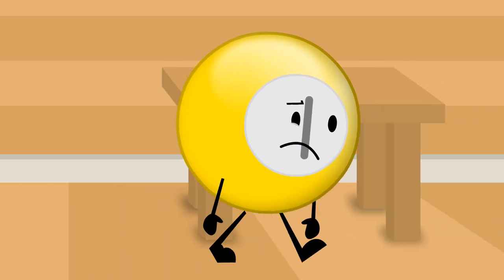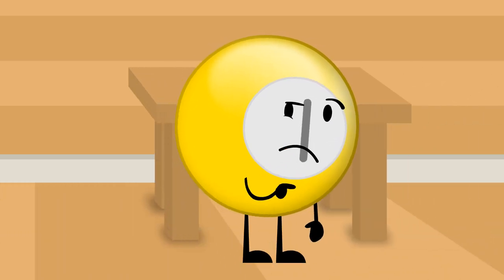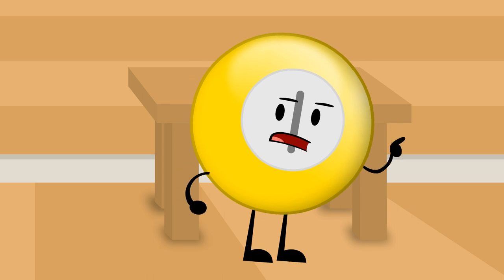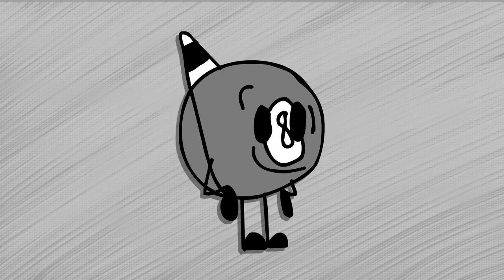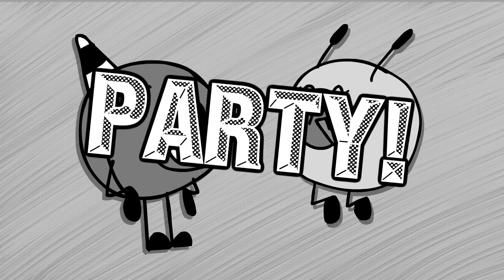"1B8B" - A[n awfully written] Short Film by Maxwell Hall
Summary: 1 Ball wants to cheer up 8 Ball.
So, everything except the animation is pretty much garbage in this one. This is because I started this collab with Cormac a LONG while ago, I wrote the script and we did our voice acting in May 2015. I just had the entire audio file on my computer, just sitting there in my documents ever since, and since I wanted to start uploading more again, I decided to animate it, finally, after all these years!